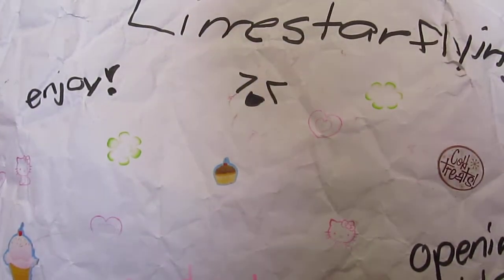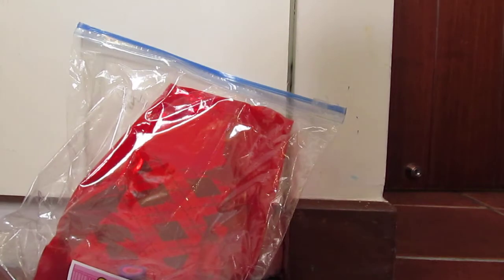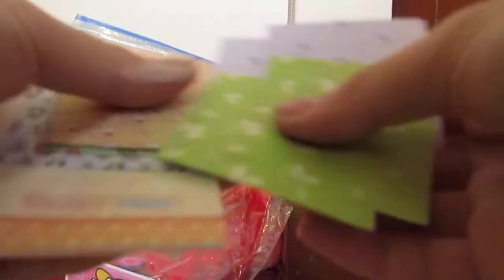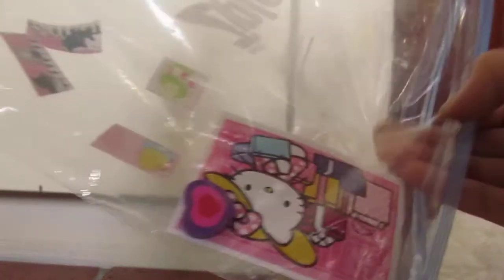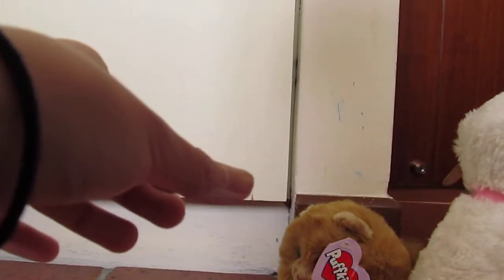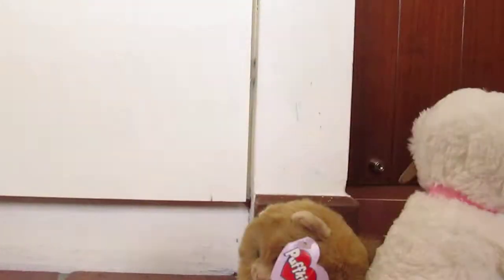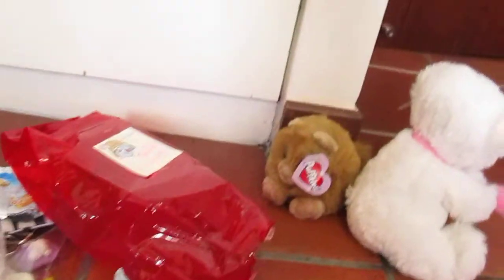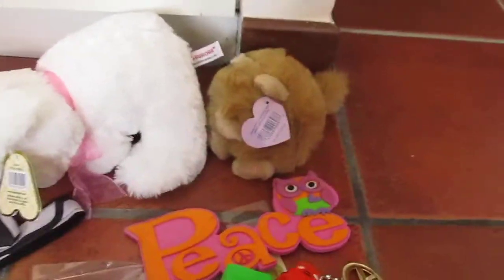Hannah Sparks Opening Video